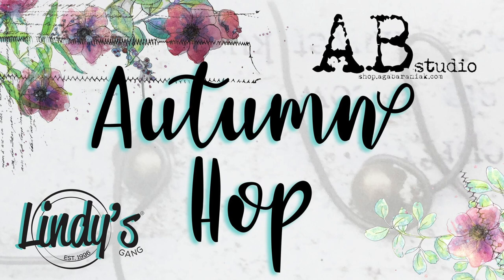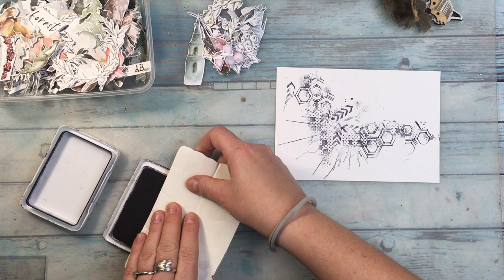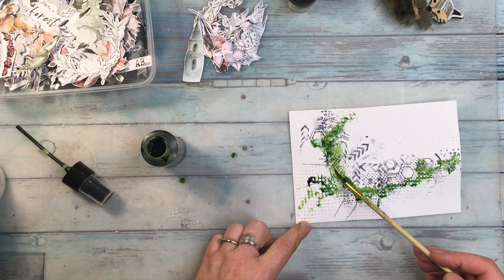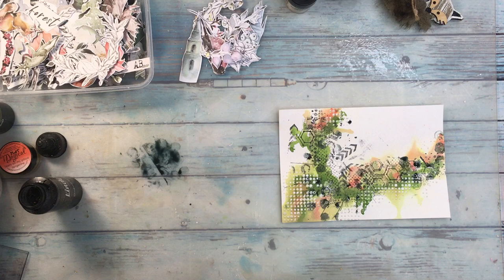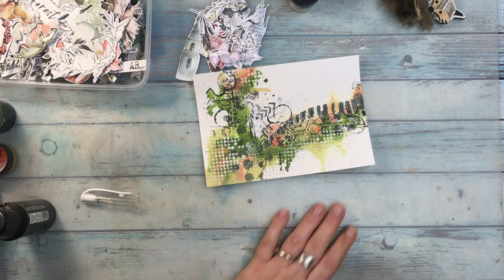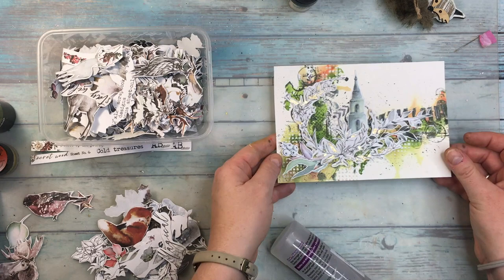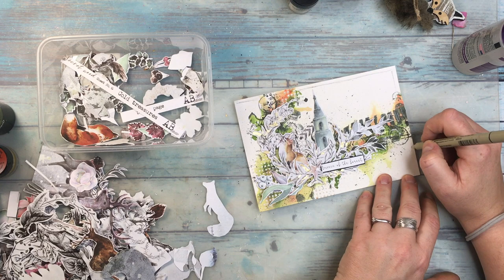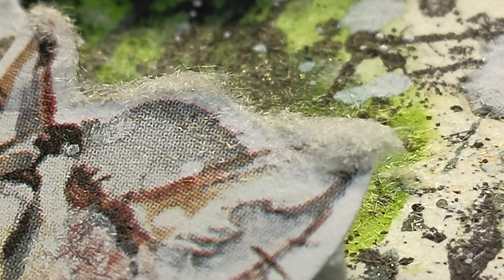Winter scenery for Autumn Hop with Lindy's Gang and AB Studio art journal page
Come and join the  Autumn Hop fun with the amazing Design Teams from Lindy's and AB Studio combining their creative forces for a massive blog hop and it’s starting RIGHT HERE and RIGHT NOW!
Our hop is a mixture of Blog posts and YouTube videos with many gorgeous ideas, styles and designs and runs from 16th to the 22nd of November.  Our hop begins on the AB Studio Blog and ends on the Lindy's blog with loads of amazing inspiration in between.

⭐️Did someone say PRIZES?
Well apart from seeing art from 26 AMAZING artists, Lindy's and AB Studio are offering some fabulous prizes!
There will be 4 small prizes and 1 major prize:
2 x $25 AB Studio vouchers
2 x $25 Lindy's vouchers and
1 MAJOR prize winner will get $25 from Lindy's and $25 from AB Studio.
Good luck and enjoy looking at all the stunning art!